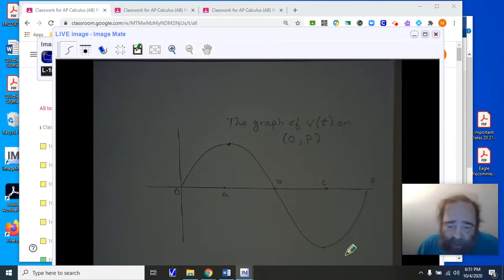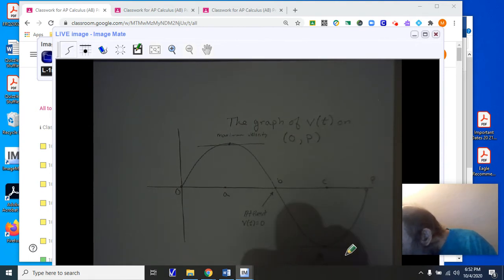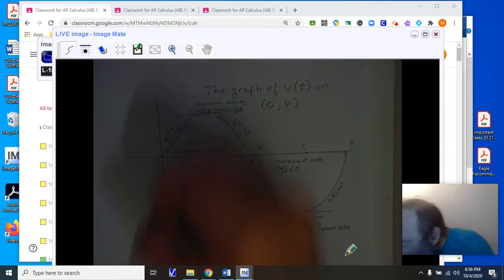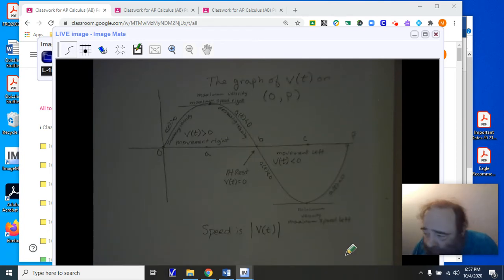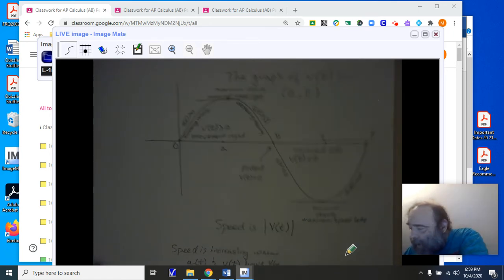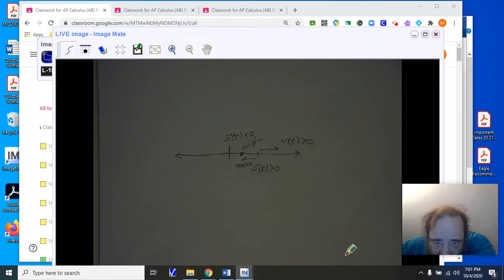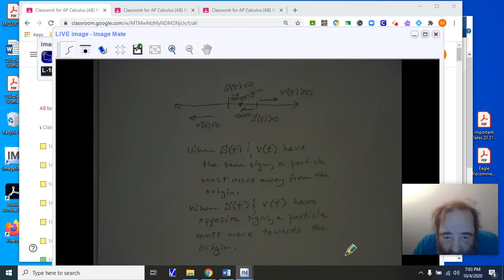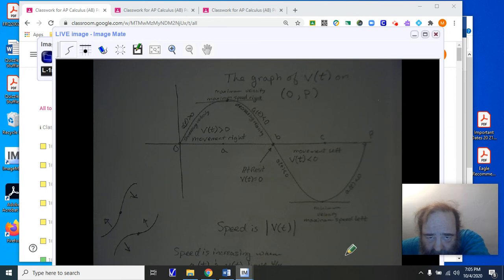Particle Motion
A look at Particle Motion by graphic analysis.